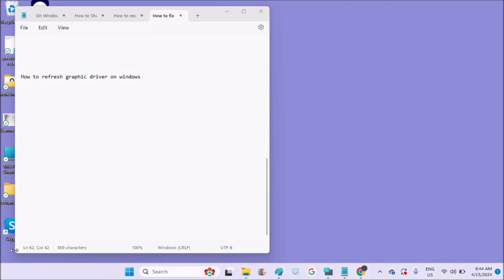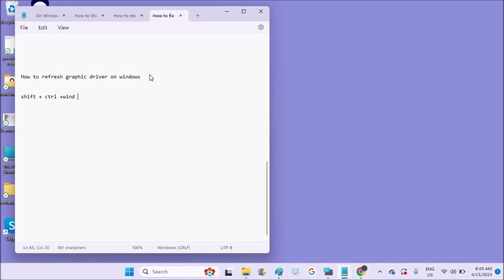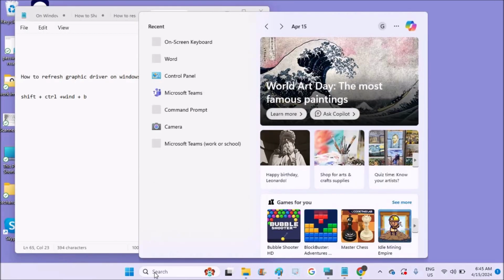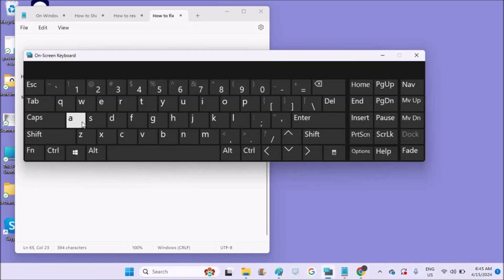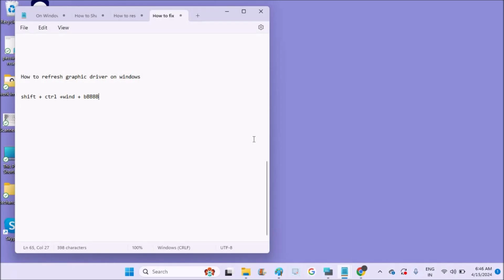How to refresh graphic driver on window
This is how simply you can refresh graphic drive your on your windows 10 or windows 11 laptop or computer. You need to continuously present hold on few combination keys on your windows keyboard. The combination of keys are shift + control + windows key + b. When you press and hold this for keys your graphic driver on windows laptop gets refreshed.